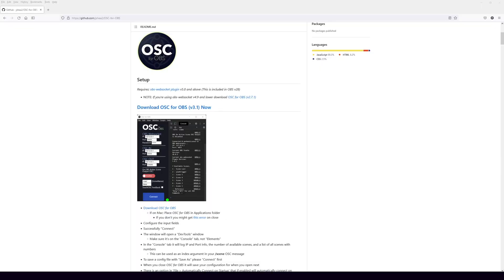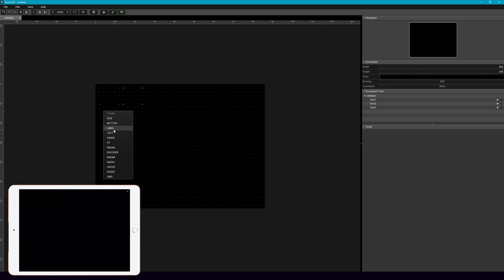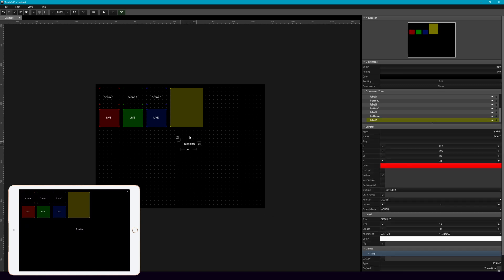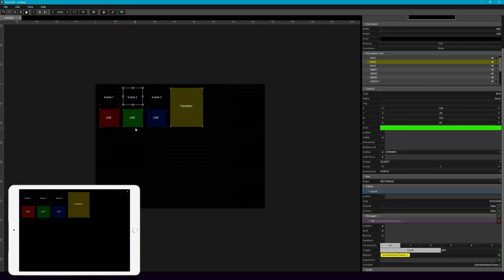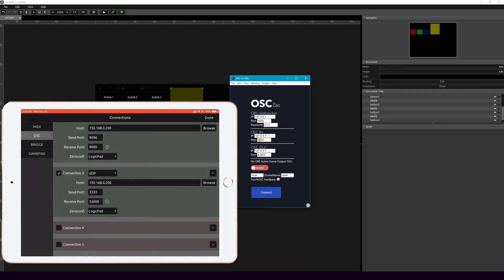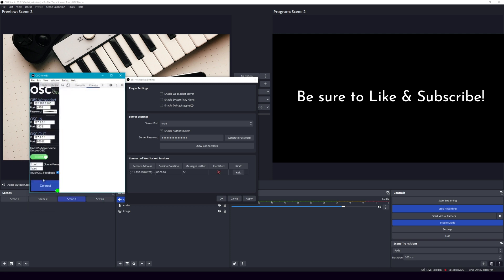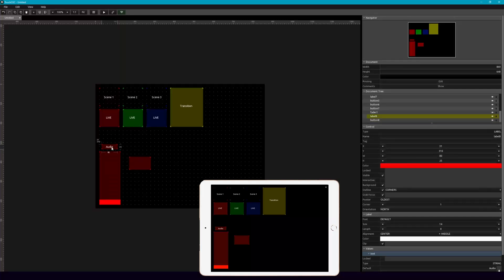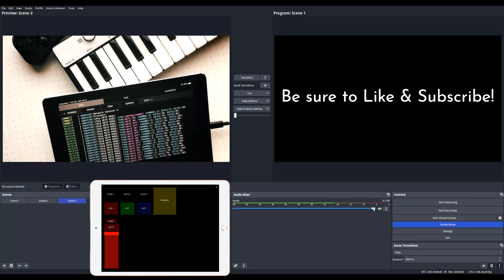Connecting TouchOSC with OBS using "OSC for OBS" (Ultimate Guide to TouchOSC)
We're finally doing it! We're going to take a look at controlling OBSStudio with TouchOSC using OSC messages. Of course, in the past you could use keystrokes to control hotkeys in OBS, but with this "OSC for OBS" software, we can control OBS from our TouchOSC template dynamically. This means that when you mute on the template or mute on OBS, it will impact your template as well as OBS on the desktop.

This is all made possible (and easy) now because websocket is integrated into OBS v28+

**To make all of this work you will need the following programs**

0:01 - Intro
0:27 - TouchOSC for OBS
1:51 - Download OSC for OBS
2:41 - Creating a template for OBS
6:10 - Adding OSC messages for OBS
9:10 - Setting up "OSC for OBS"
10:49 - Configuring settings for OBS
11:48 - Adding feedback to your TouchOSC template from "OBS for OSC"
12:16 - Testing out the template
12:36 - Adding audio controls to the TouchOSC template
16:02 - Testing the audio controls in OBS
16:16 - Summary